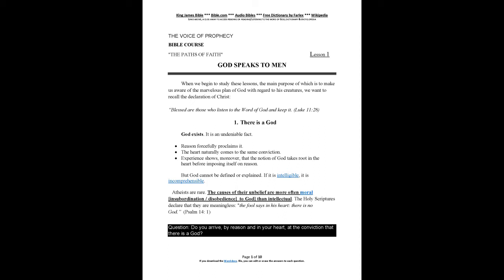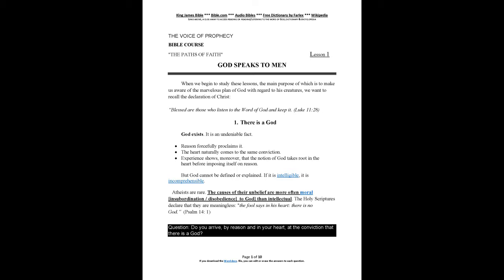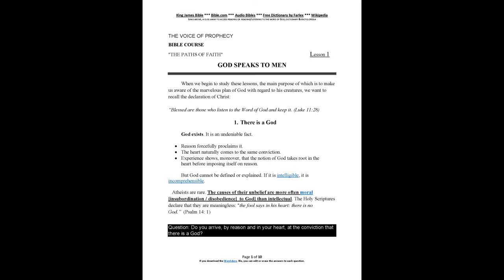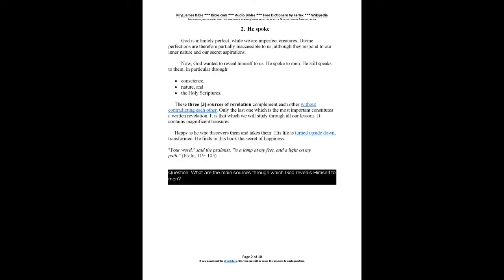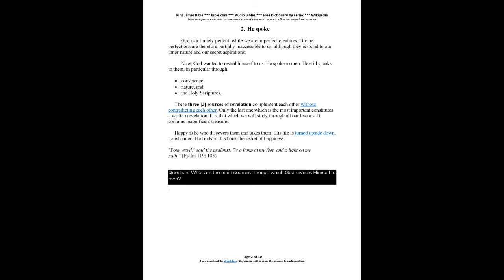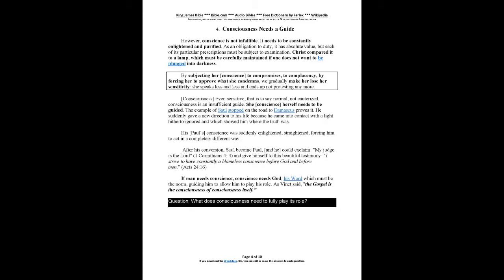The Voice of Prophecy: Lesson 01 of 30 God Speaks to men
The Voice of Prophecy; Bible studies; Bible course 30-Bible Lessons.

The 30 lessons of The Voice of Hope/ The Voice of Prophecy is a treatise of Christian philosophy from the Christian Scriptures that answers the questions of Who is man? Where does he come from? What is his final destiny? This treatise clearly answers any what? who? where? when? how? why?

God has revealed Himself Lessons/videos 1 & 2
The origin of Evil Lessons/videos 3 & 4
Jesus Christ our Savior Lessons/videos 5 & 6
Justified and Sanctified Lessons/videos 7 & 8
The Unveiled Future Lessons/videos 9, 10 & 11
Christ is coming back soon Lessons/videos 12 to 16
Man and his destiny Lessons/videos 17 to 20
God s Law and His requirements Lessons/videos 21, 22, 25 & 26
The sacraments Lessons/videos 23 & 24
Our body a temple Lesson/video 27
 The True Church Lessons/videos 28 & 29
Walk on it. Lesson/video 30

LINKS TO YOUTUBE SHOWING THE REMAINING 29 VIDEOS ON THE RIGHT SIDE OF THE SCREEN:

Except for some brief notes and comments, this English version should reflect the French pictorial original.

 A text version with notes, comments and hyperlinks is offered for study and examination in the light of the Holy Scriptures (in the manner of the Berean Christians; Acts 17: 11); website:

The Glorious Father, may He give you the Spirit of wisdom and revelation (Ephesians 1: 17).